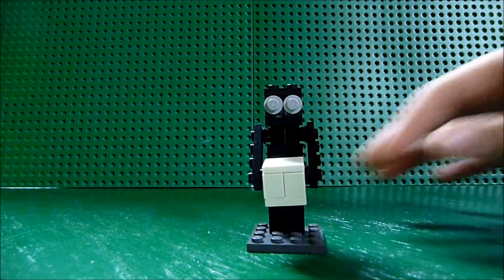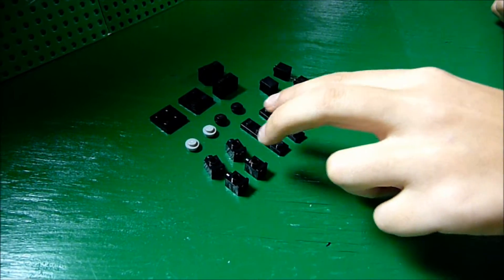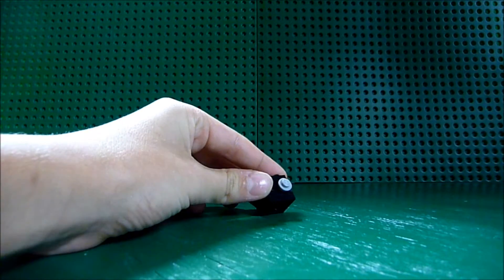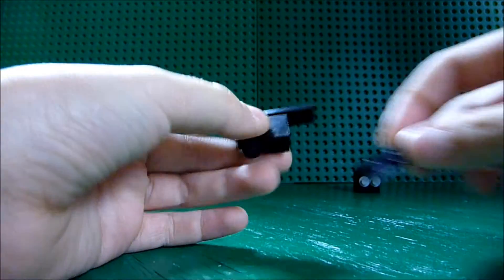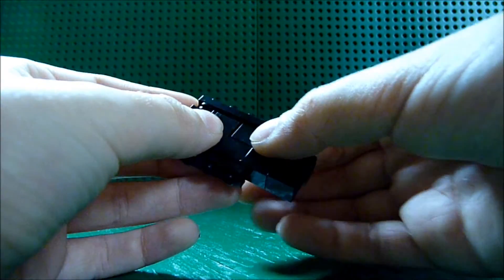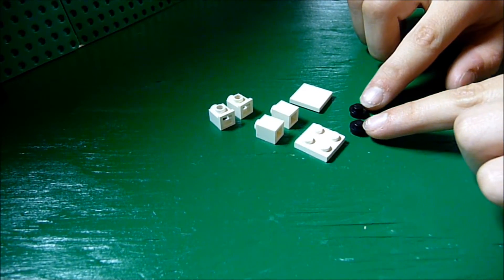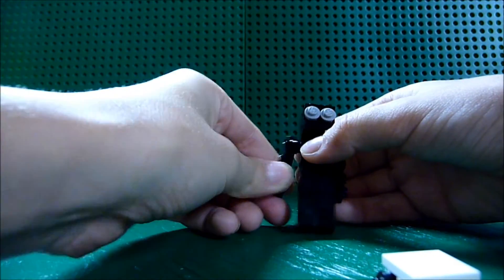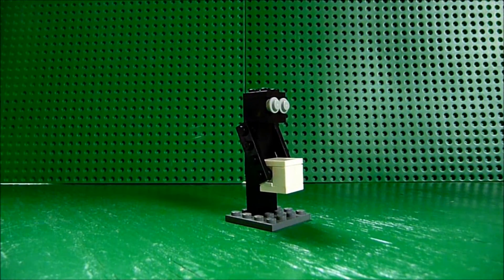How to Build a LEGO Minecraft Enderman - MOC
LEGO Minecraft Enderman built by my then 11 year old son (TheyMightBeBricks). It was he who motivated me to make a YouTube channel. A Minecraft Enderman MOC (My Own Creation) built with Lego. This was made by my son. Please support his channel:

📭 Mail to:
BrickTsar
66 Fire Tower Rd NW #  264